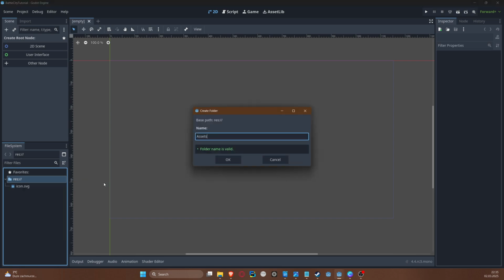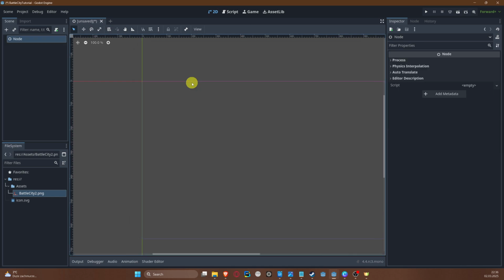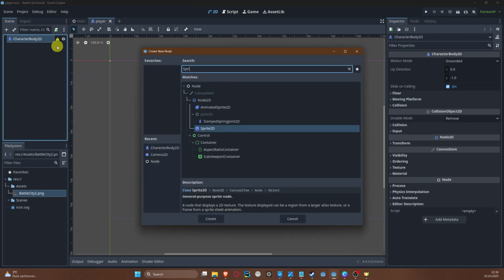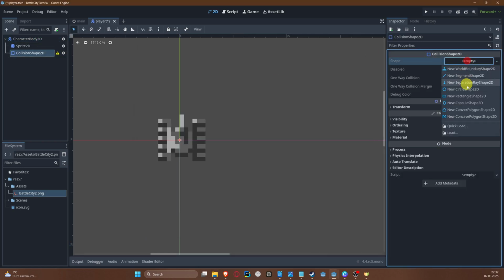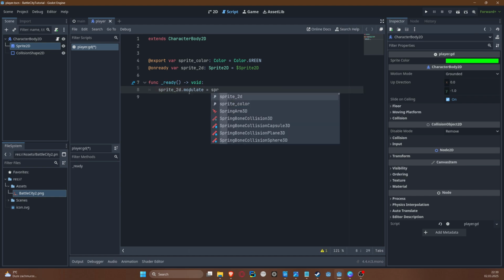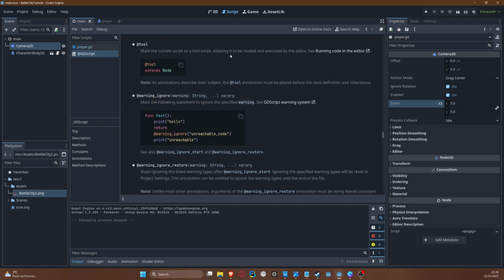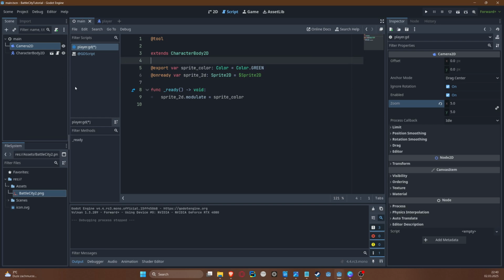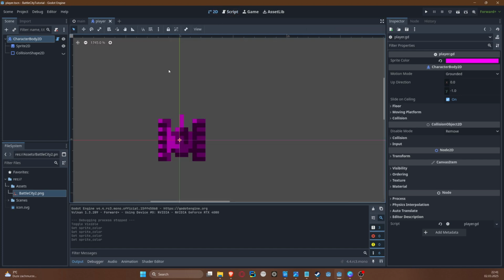Using gray scale sprites in Godot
Quick tutorial about how to use gray scale sprites in Godot and how to use tool annotation. Hope you'll enjoy it :)